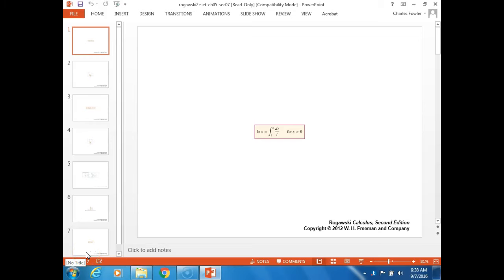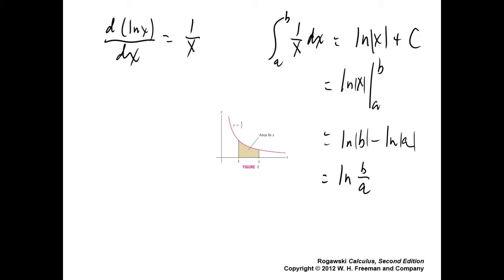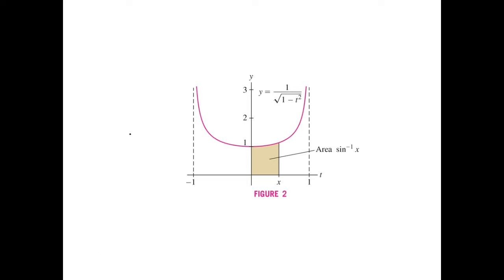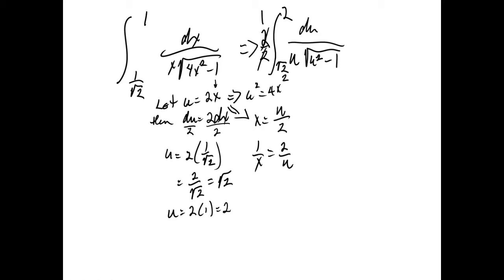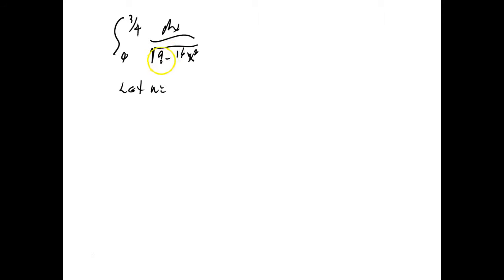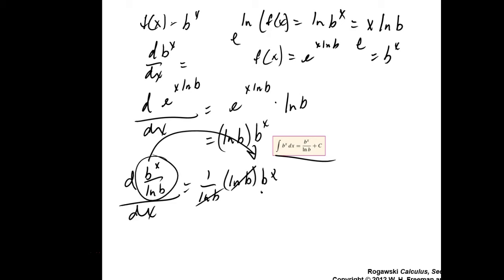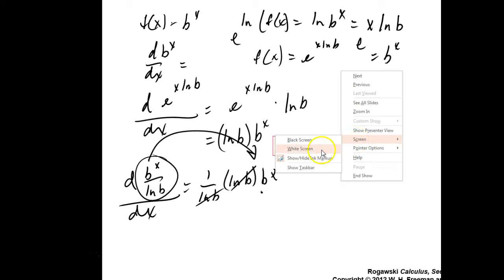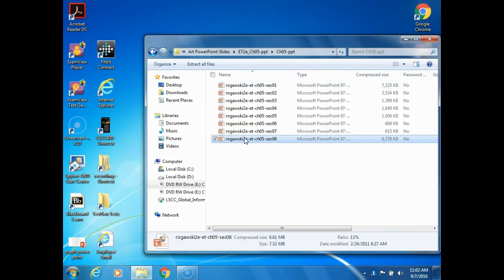MTH126 Section 5.8